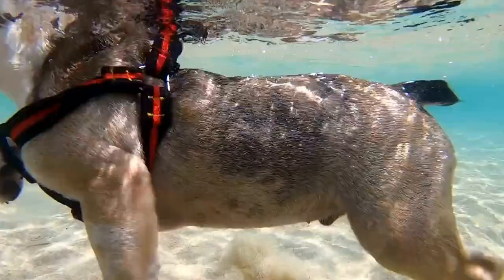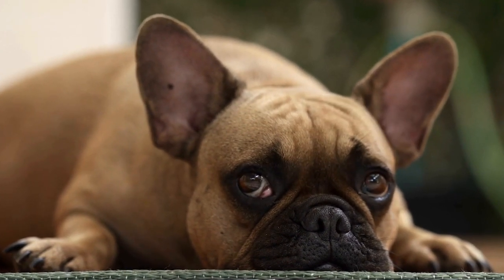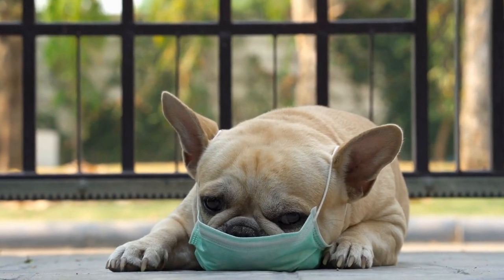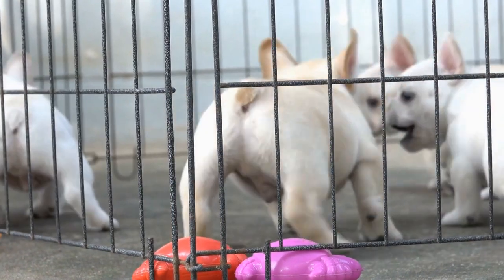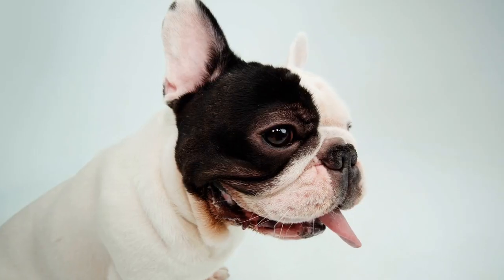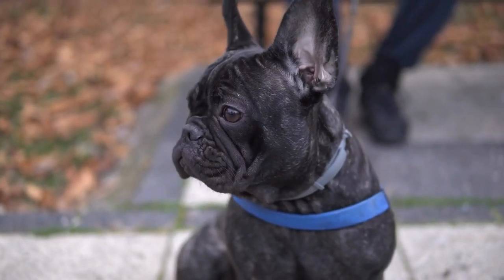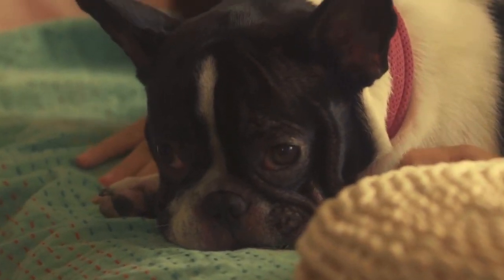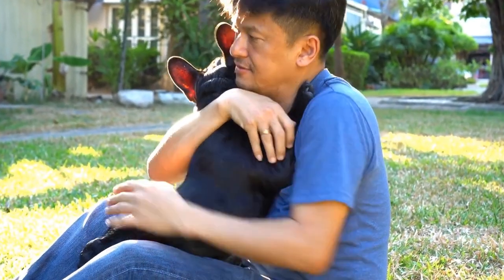Understanding French Bulldog Genetics: The Basics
French Bulldog genetics, breeders, owners, characteristics, brachycephaly, short muzzles, narrow chests, dwarfism, health, weight, coat color, genes, inheritance, recessive traits